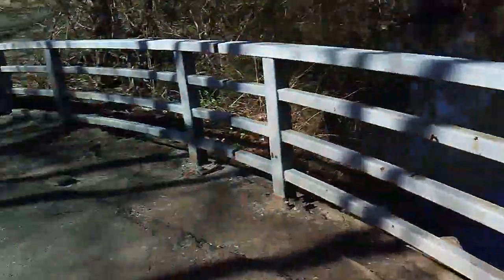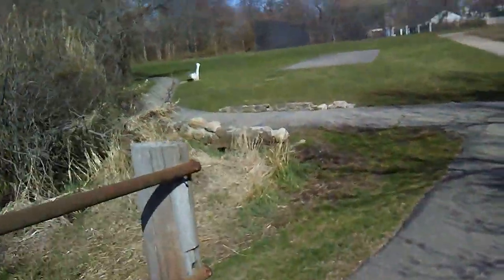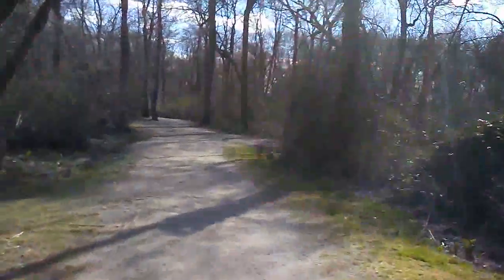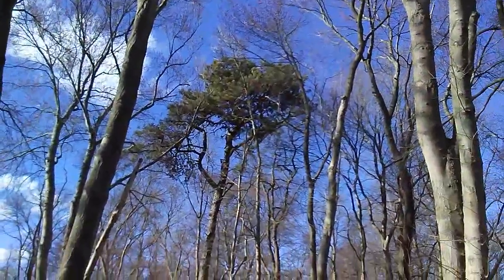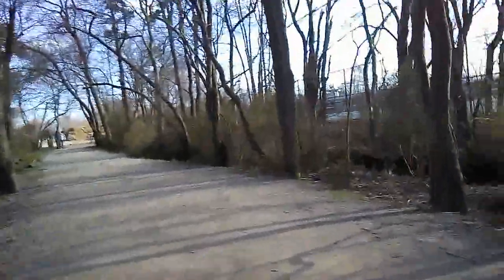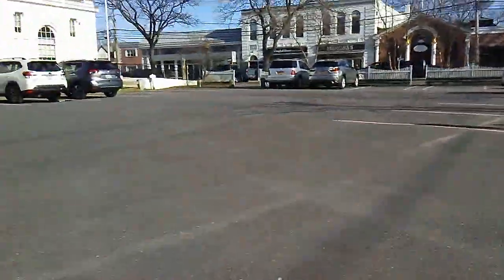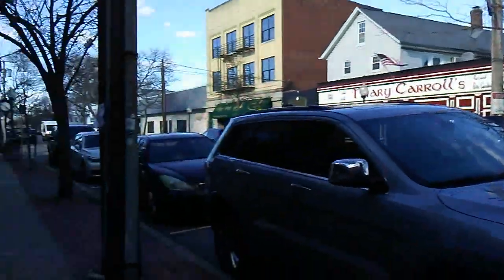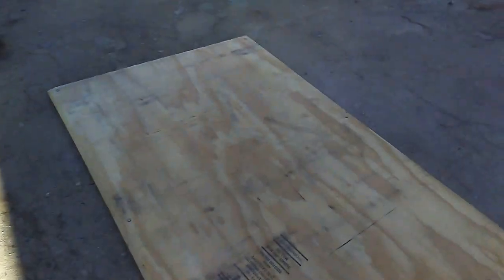A Walk to Southards Pond & around Babylon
Originally this was supposed to be a shorter walk just around Babylon Village, but with such a nice afternoon I decided to walk to Southards Pond, about a mile or so north of the Village. Here was beautiful streams and water, along with wildlife. And even some Pitch Pines! Then I walk through the Village, for a brief stroll along Deer Park Ave, and end at the LIRR station. As you will see, there's very little vacancy, in fact, I only counted two in the entire Village, one of which is already becoming something else. It's such a shame that only towns with preppy white finance professionals are getting investment from business. This is all due to corruption and the influence of this group on Government. However, not all is perfect in Babylon, there is vagrancy around the train station, which itself, is in bad shape. However, there was an MTA Police vehicle parked outside, and the waiting rooms were open, unlike in Hicksville.